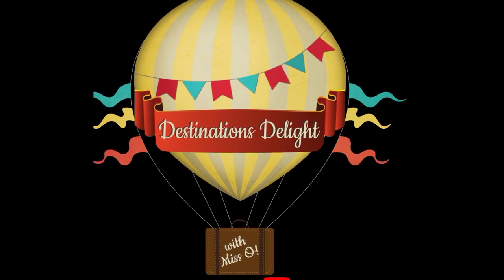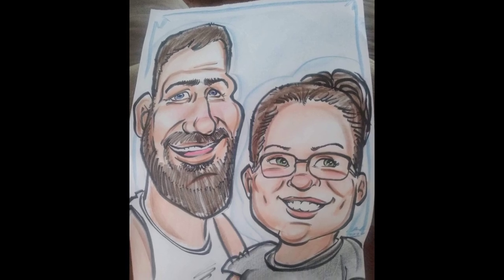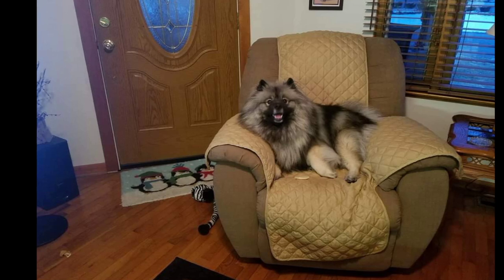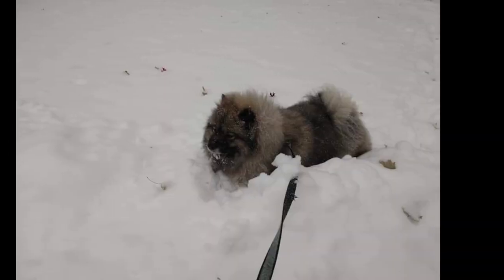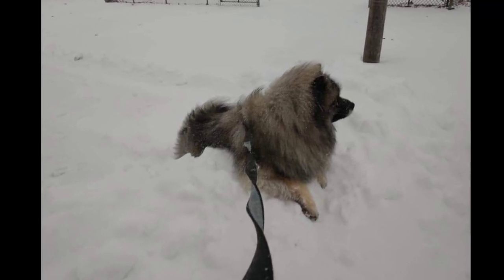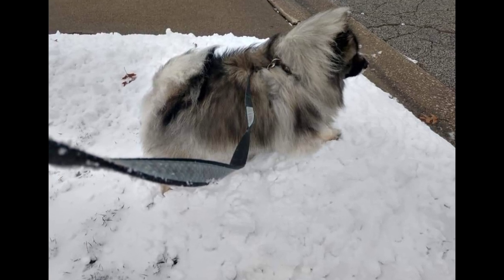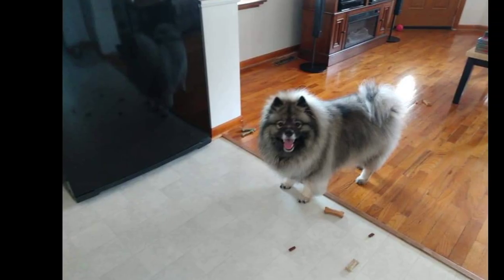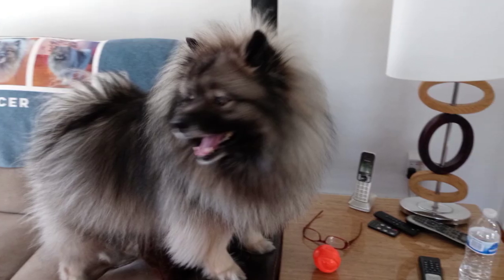Keeshond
Tracer Is his Name He is 4 years old and Just enjoys the out doors in the winter. Here is a little history on our Boy :
The Keeshond was named after the 18th-century Dutch Patriot, Cornelis (Kees) de Gyselaer (spelled 'Gijzelaar' in Modern Dutch), leader of the rebellion against the House of Orange. The dog became the rebels' symbol; and, when the House of Orange returned to power, this breed almost disappeared. The word 'keeshond' is a compound word: 'Kees' is a nickname for Cornelius (de Gyselaer), and 'hond' is the Dutch word for dog. In the Netherlands, "keeshond" is the term for German Spitzes that encompass them all from the toy or dwarf (Pomeranian) to the Wolfspitz (Keeshond). The sole difference among the German Spitzes is their coloring and size guidelines. There are debates over the origin of the breed; many English references point to the Keeshond as we know it originating in the Netherlands. On the other hand, according to the FCI, the breed is cited as being part of the German Spitz family, originating in Germany along with the Pomeranian (toy or dwarf German Spitz) and American Eskimo dog (small or standard German Spitz).[9]

The first standard for "Wolfspitz" was posted at the Dog Show of 1880 in Berlin. The Club for German Spitzes was founded in 1899. The German standard was revised in 1901 to specify the characteristic color that we know today, "silver grey tipped with black". In the late 19th century the "Overweight Pomeranian", a white German Spitz and most likely a Standard German Spitz, was shown in the British Kennel Club. The "Overweight Pomeranian" was no longer recognized by the British Kennel Club in 1915. In the 1920s, Baroness van Hardenbroeck took an interest in the breed and began to build it up again. The Nederlandse Keeshond Club was formed in 1924. The Dutch Barge Dog Club of England was formed in 1925 by Mrs. Wingfield-Digby and accepted into the British Kennel Club in 1926, when the breed and the club were renamed to Keeshond.

Carl Hinderer is credited with bringing his Schloss Adelsburg Kennel, which he founded in 1922 in Germany, with him to America in 1923. His German Champion Wolfspitz followed him two by two in 1926. At that time, less than ten years after World War I, Germany was not regarded fondly in England and America; and the Wolfspitz/Keeshond was not recognized by the AKC. Consequently, Carl had to register each puppy with his club in Germany. Despite this, Carl joined the Maryland KC and attended local shows.

Carl regularly wrote to the AKC, including the New York headquarters, to promote the Wolfspitz. While going through New York on his way to Germany in 1930, Carl visited the AKC offices and presented Wachter, his Germany champion, to AKC President, Dr. DeMond, who promptly agreed to start the recognition process, with some caveats including changing the name to Keeshond, and asked Carl to bring back all the relevant data from Germany. Carl also translated the German standard to English for the AKC. The Keeshond was accepted for AKC registration in 1930.

Despite intense lobbying the FCI would not accept the Keeshond as a separate breed since it viewed the Wolfspitz and Keeshond as identical. In 1997, the German Spitz Club updated its standard so that the typically smaller Keeshond preferred in America and other English-speaking countries could be included. This greatly expanded the gene pool and unified the standard internationally for the first time. Now bred for many generations as a companion dog, the Keeshond easily becomes a loving family member.

As a result of the breed's history and friendly disposition, Keeshonden are sometimes referred to as "The Smiling Dutchman".